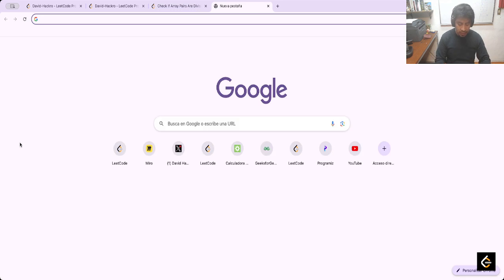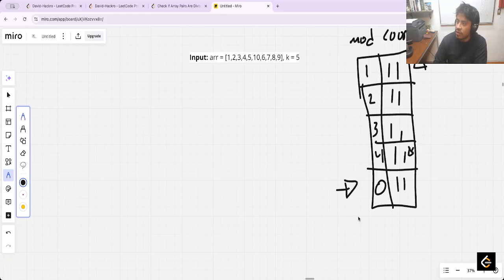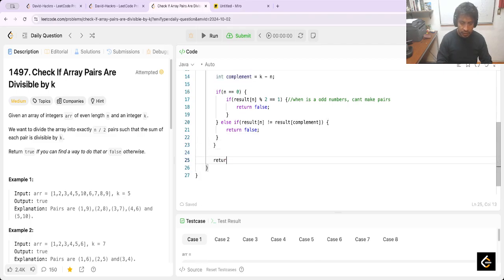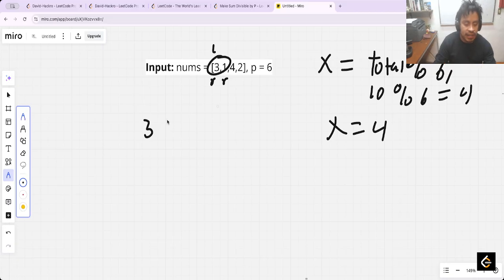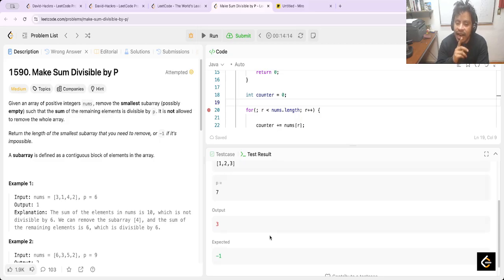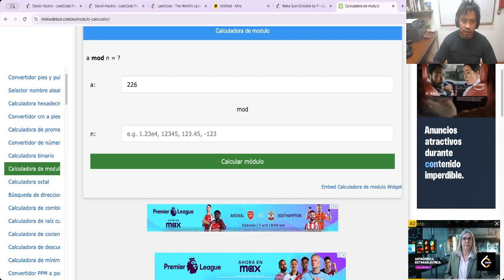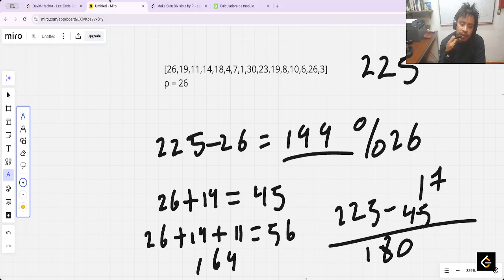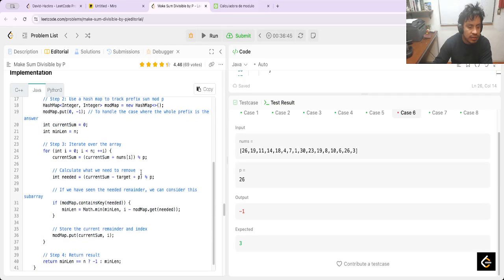Day #330 Morning - 1590. Make Sum Divisible by P